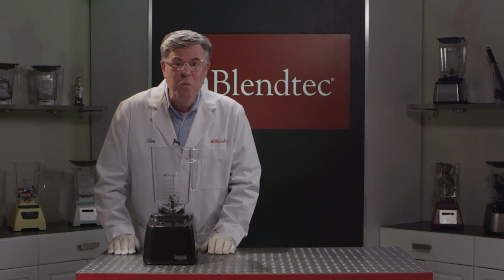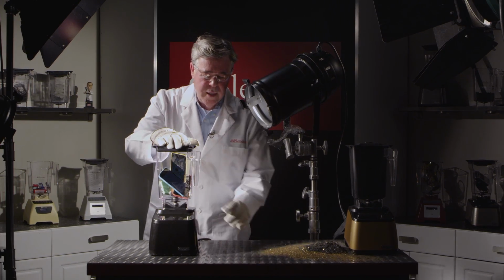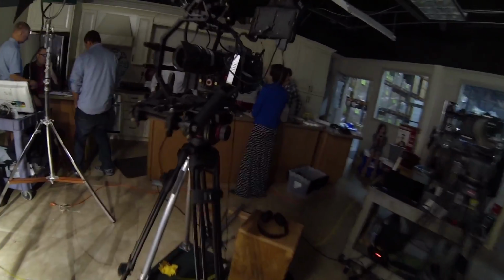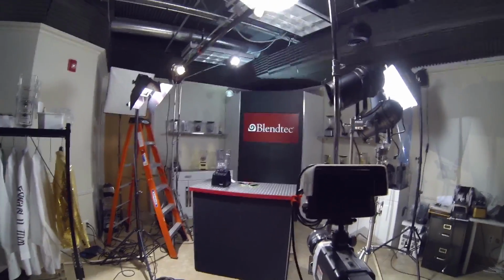How to light a blendtec blender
Ok Blendtec asked us to come out and do a little iPhone blending at hight speeds, so we did.  Also because we had a little video to create about the blending at the same time we had to have two different lighting set ups.  One setup for Tom at his desk and then a 2nd set of lights for the high speed blending.  That Phantom camera sucks up a lot of light.  We pulled quite a few fixtures off the truck to get enough light into that blender for the 2500 frames per second.  Not only do  you need the light for the FPS but you also want to freeze each frame as much as possible, this means you want the highest shutter speed as possible.  So high speed with crisp clear images.